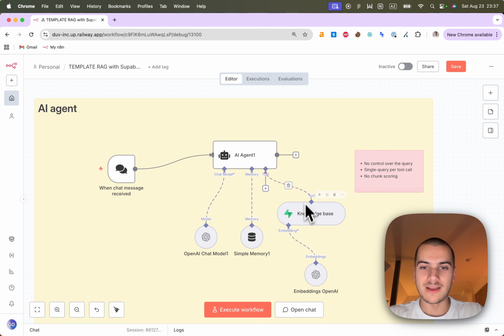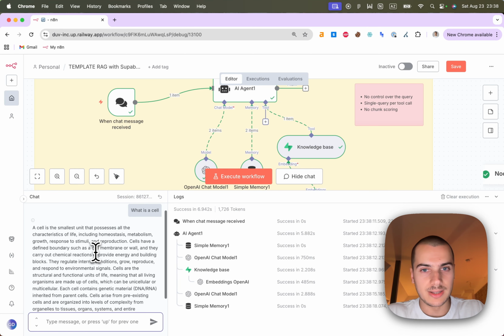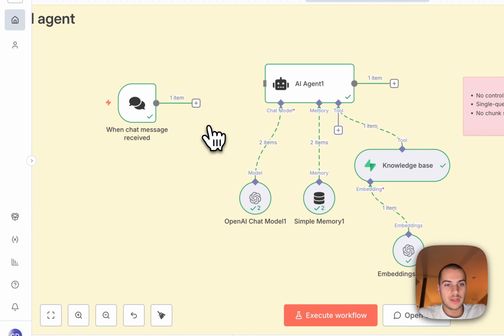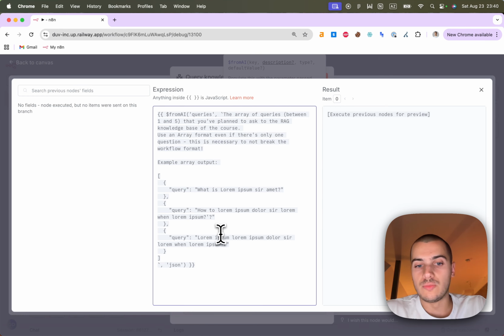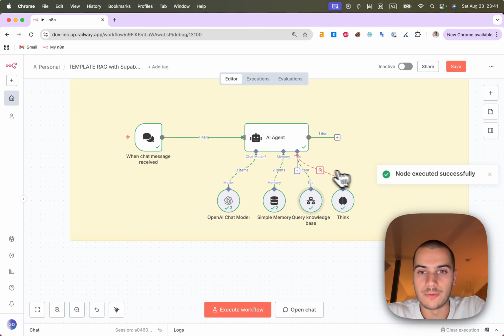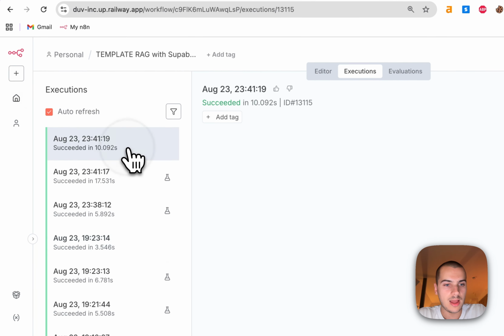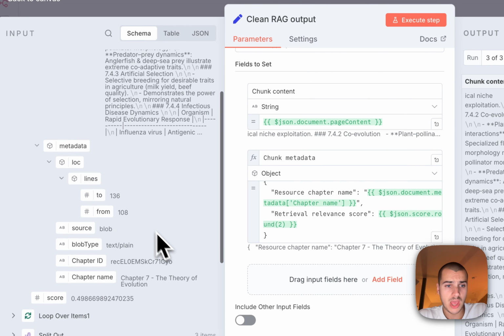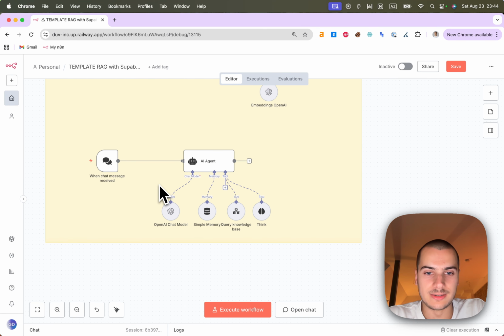Level Up Your n8n RAG Agents: Smart Multi-Query & Reasoning (with Supabase + GPT-5)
Is your current n8n RAG setup too basic?

If you're connecting your AI agent directly to a vector store tool, you're missing out on crucial control and accuracy. In this tutorial, I'll show you a more advanced and reliable method for building AI agents that can truly reason with your knowledge base.

We'll move beyond the simple setup and explore a powerful technique using a sub-workflow as a tool. This approach allows your AI agent to:

✅ Break down complex user questions into multiple, targeted sub-queries.
✅ Use similarity scores to filter out irrelevant information and only use the best chunks.
✅ Add a "think" step for a deeper level of reasoning before providing an answer.

This method gives you far more control over the retrieval process and results in significantly higher-quality, more accurate responses from your AI agent.

FREE N8N TEMPLATE
➡️ Steal my n8n workflow template to get started:

To get started with n8n, feel free to use my You’ll get a 14-day trial when signing up and the recently published pricing makes the cloud plans very attractive as they’ve removed the limit over active workflows.

CHAPTERS
00:00 - The Limitations of Simple RAG Setups
02:00 - The Solution: Using a Sub-Workflow as a Tool
03:23 - Demo: Multi-Query Breakdown & the 'Think' Tool
04:46 - Deep Dive: How the Sub-Workflow Filters Results
06:41 - Aggregating the Final Output & Conclusion